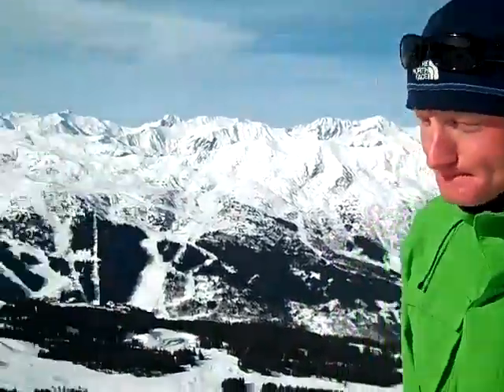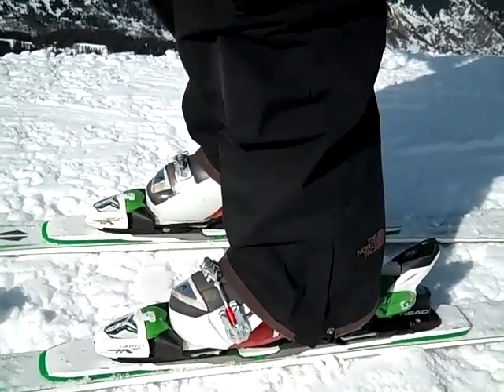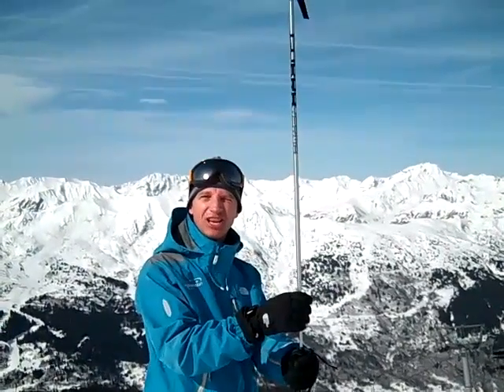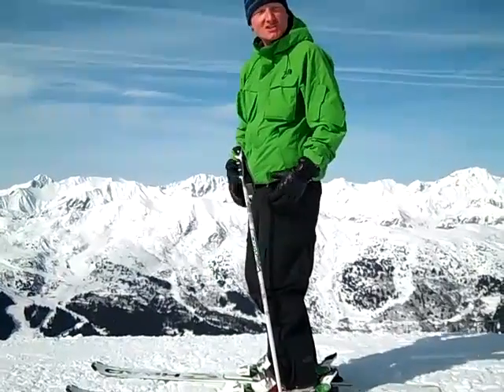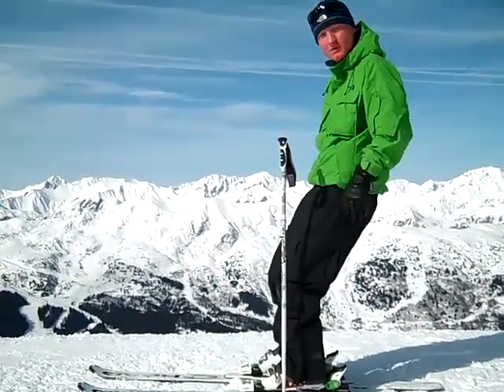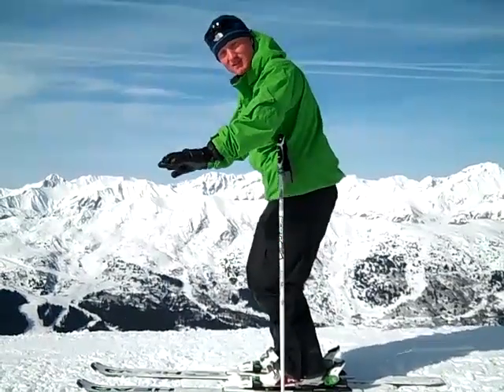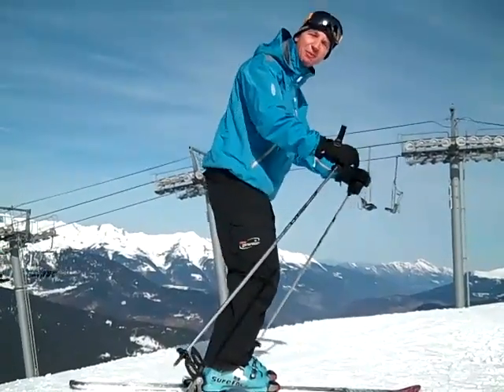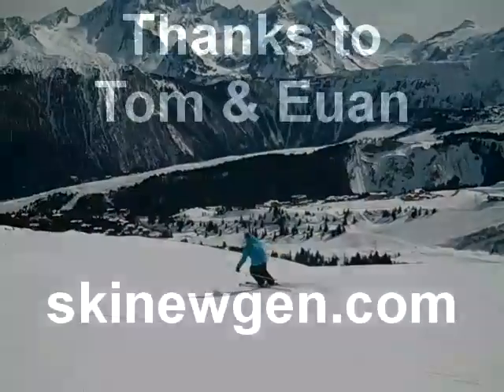Essential Ski Tips Body Balance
Fed up of always being told to learn forwards and still don't "get it"? This short video will help you understand how you should balance over your skis. It's easier than you might think..!